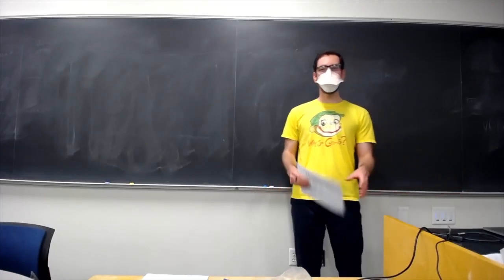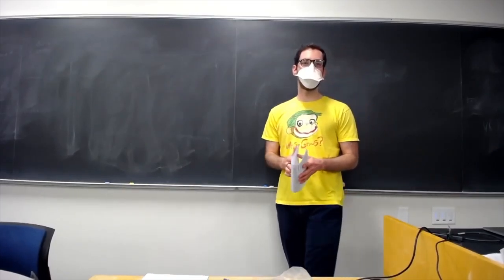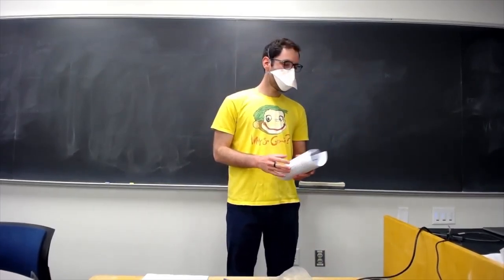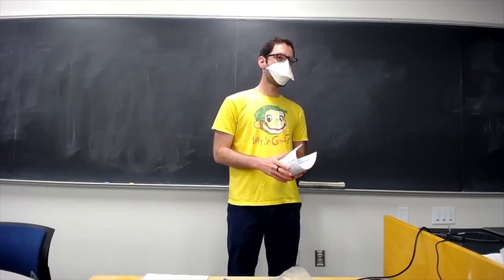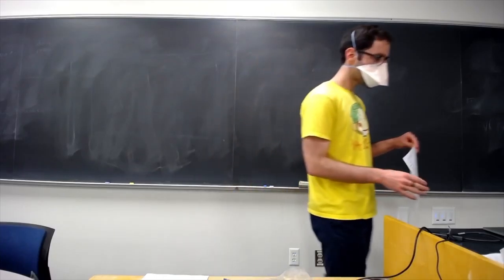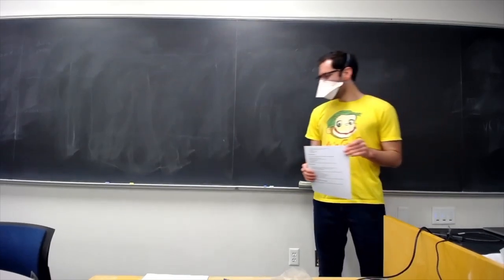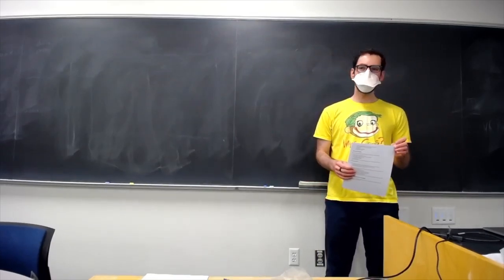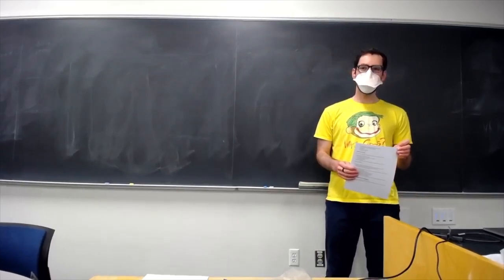CS 332 Segmentation and Paging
We improve upon the base-and-bound approach to memory translation by dividing virtual memory into segments, and begin a discussion of page-based memory.